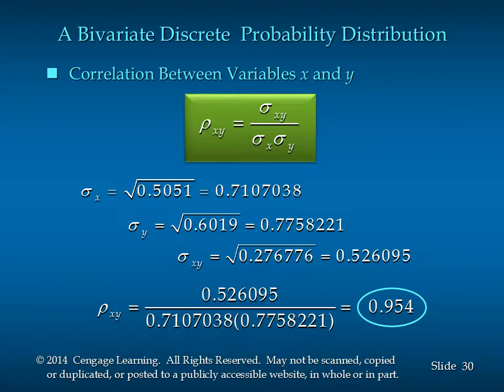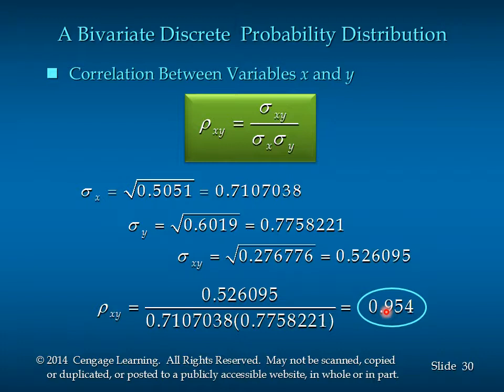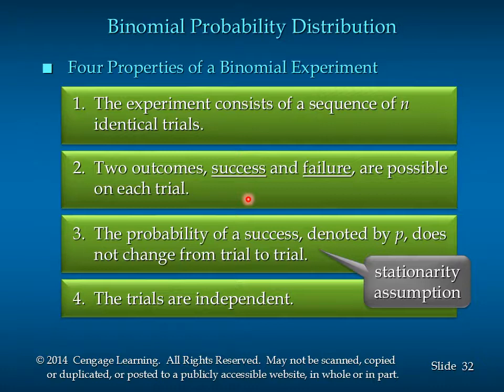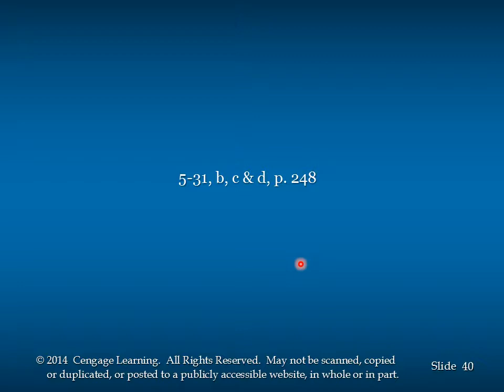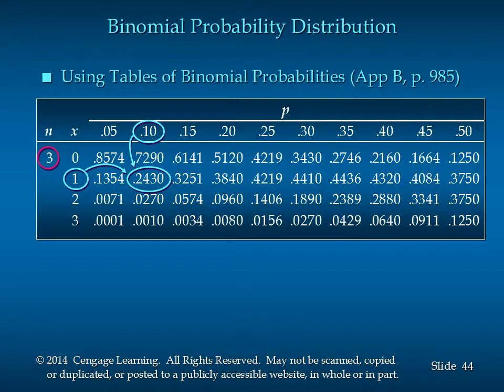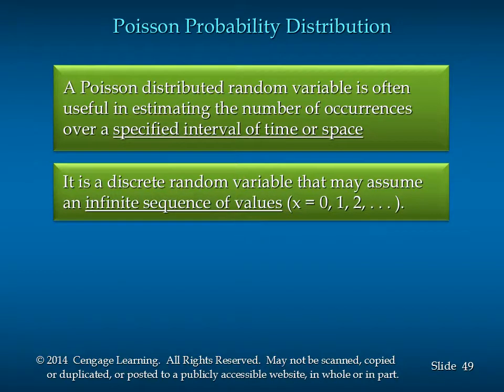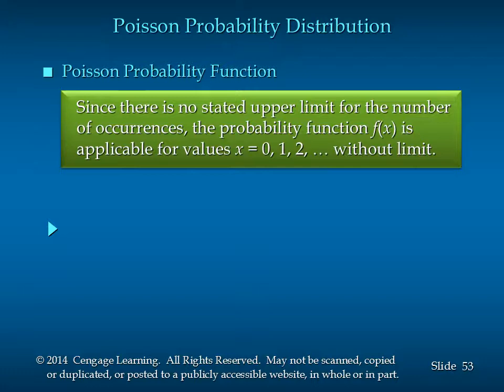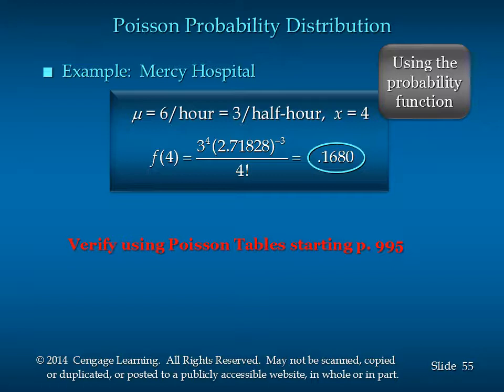Mod 5 with exercises and voice over pptx